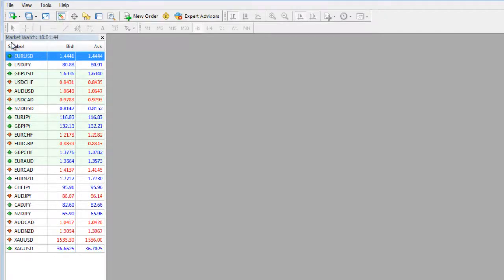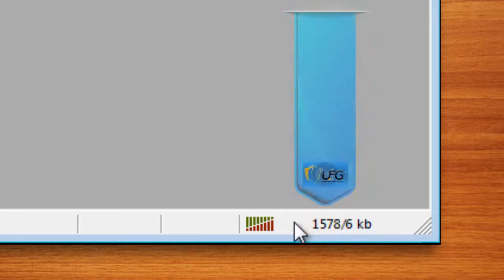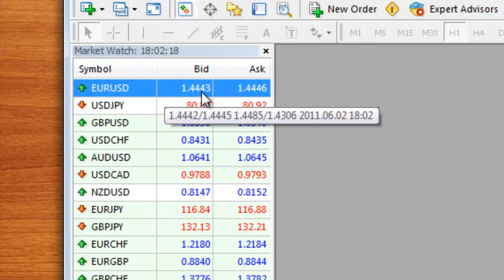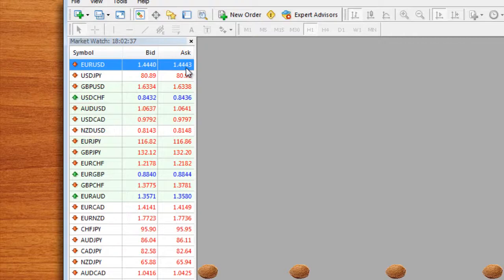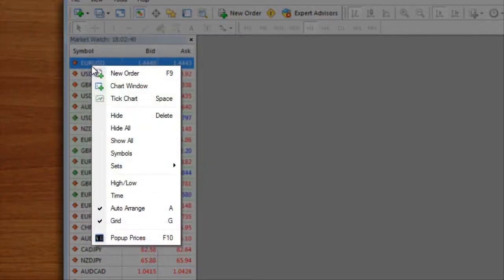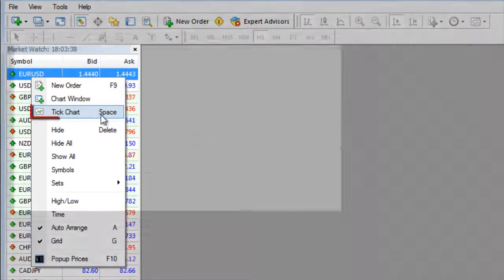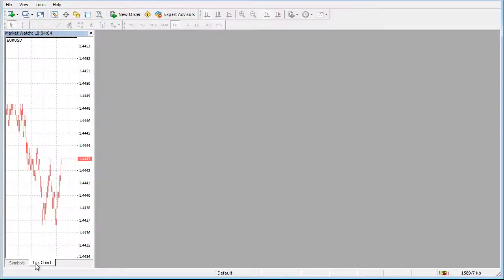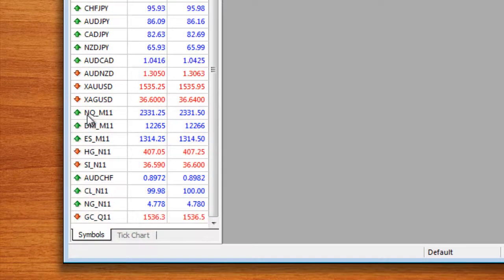Example Platform Theory Video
A video showing you an example of the Platform Theory Videos found in the Forex e-Learn Pro...the world's leading forex e-learning tool!